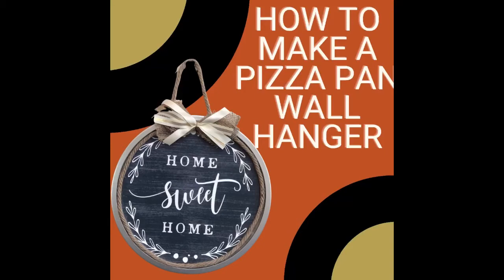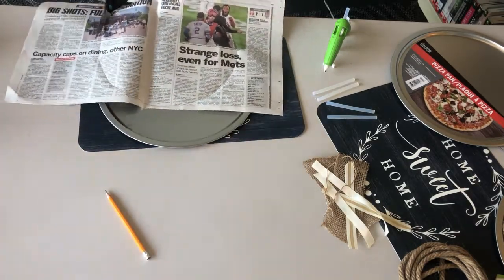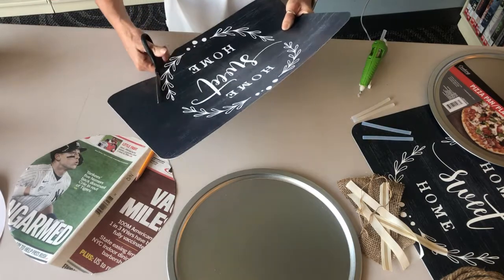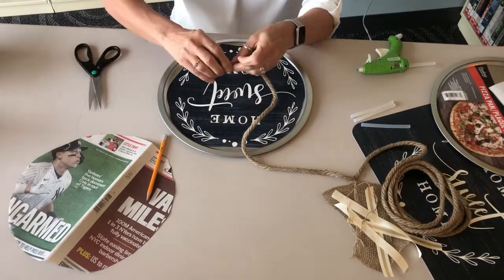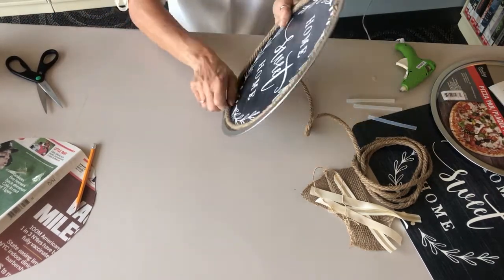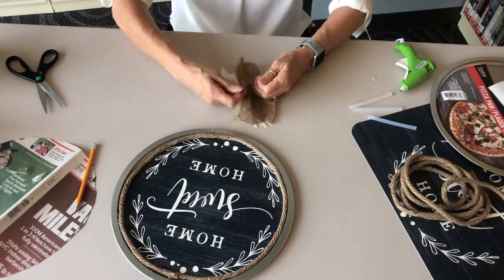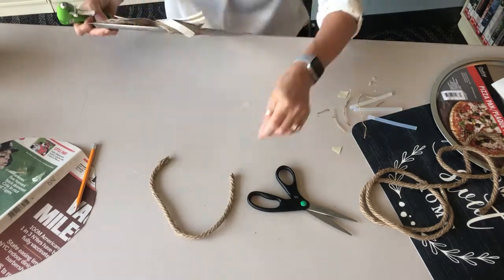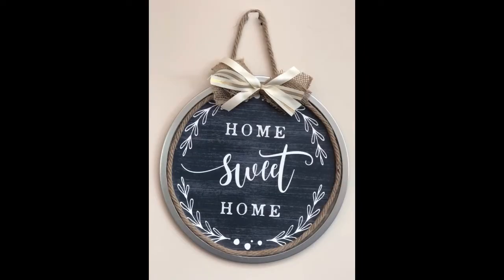Craft @ Home - Pizza Pan Wall hanger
YOU WILL NEED A GLUE GUN FOR THIS PROJECT.